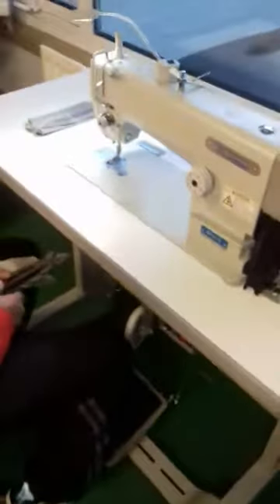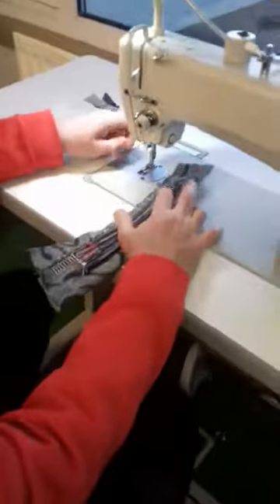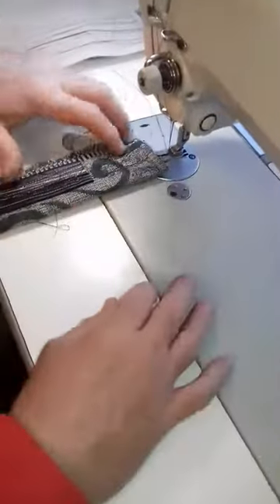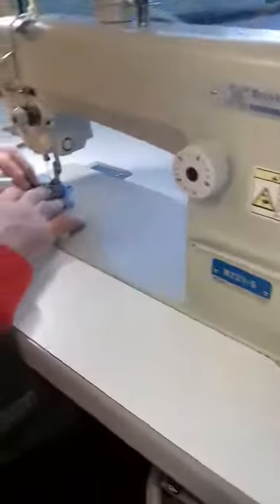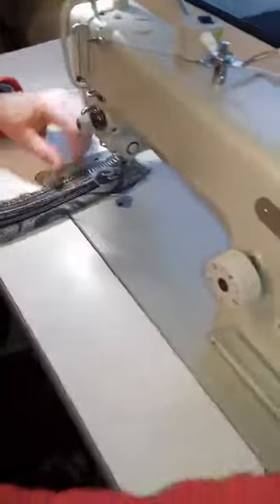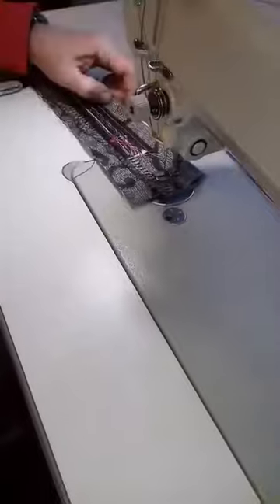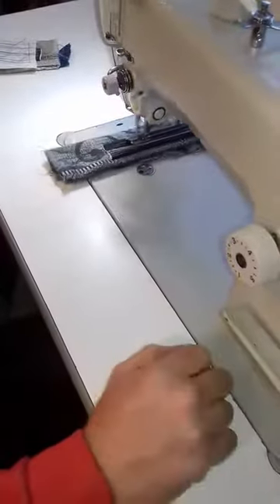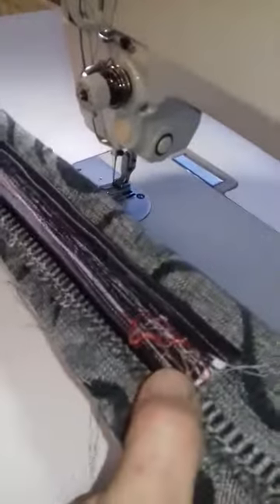Frister & Rossmann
Video of Frister & Rossmann ...compound feed single needle lockstitch machine..Price £795. What makes this lockstitch machine special is that it feeds the fabric with feed-dog and the needle bar moving in unison which means no fabric will get jammed or stick going over thick dense seams no matter how thick. ☺...more machines similar... to follow..